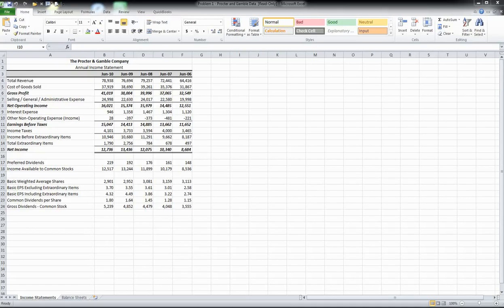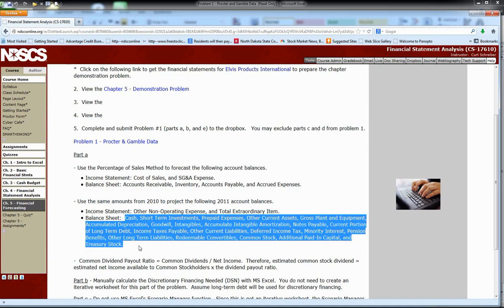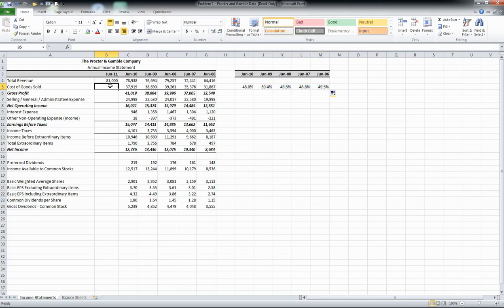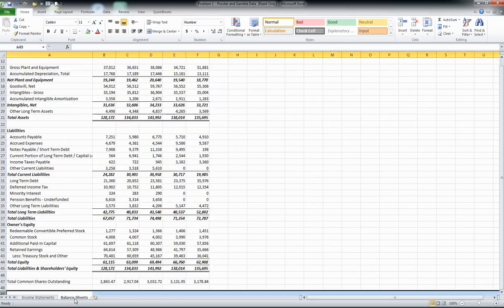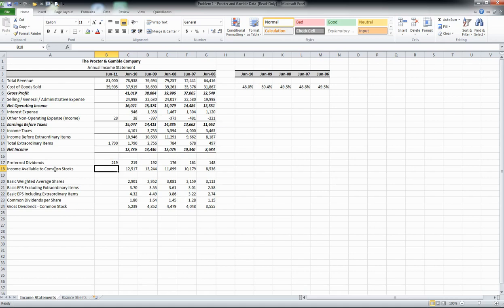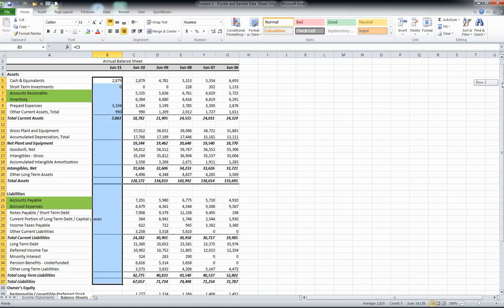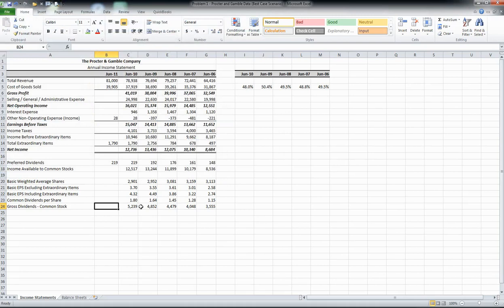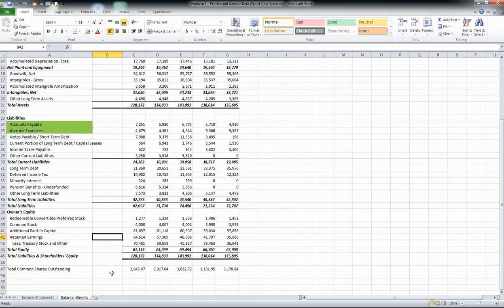Chapter 5 Problem 1 Introduction